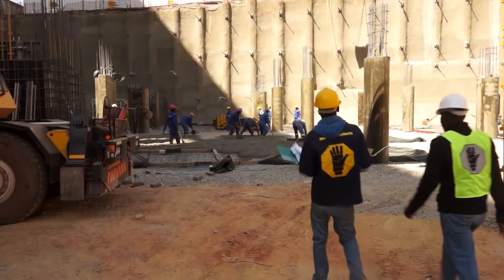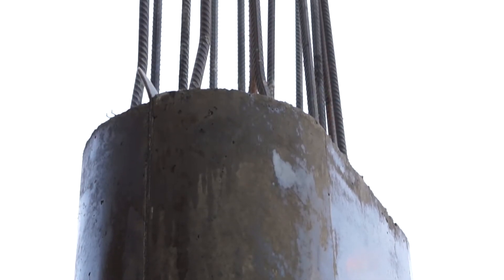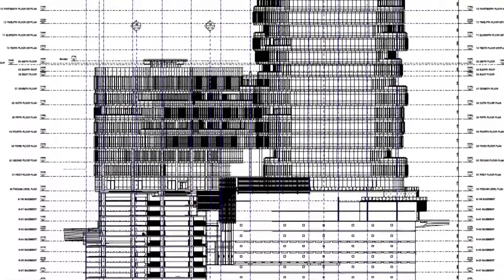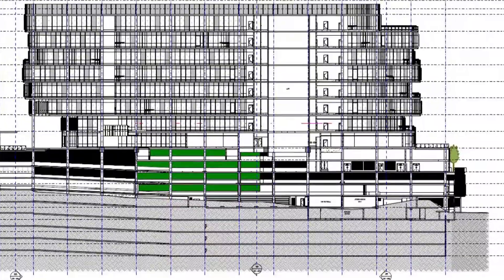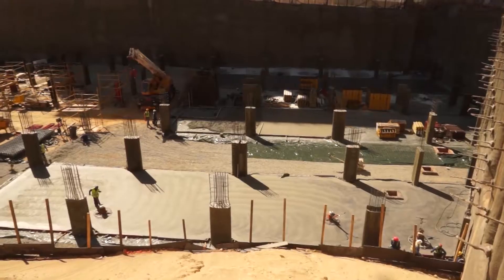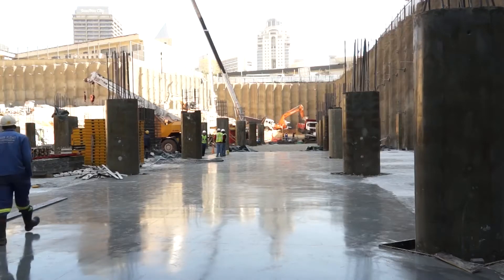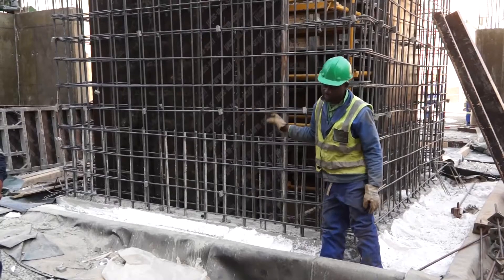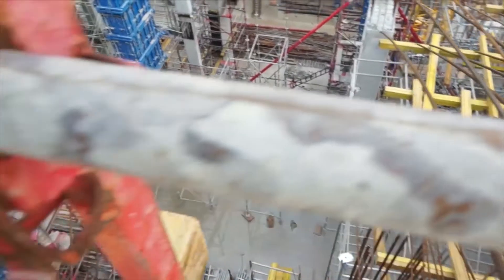Building in 'record time' - 102 Rivonia (big construction project)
The development at 102 Rivonia in Johannesburg is being built in record time due to the use of 80 mpa strength in the foundation structures. Plus a significant 64% of cement is being replaced by waste products.

More about 102 Rivonia Road:

At the 102 Rivonia Road project, now under construction in Johannesburg, Murray & Roberts Buildings is using up to 64% fly ash, a recycled byproduct from coal-burning power stations for which there is usually no use. Research scientist, and head of Murray & Roberts' Concrete Centre for Excellence,  Cyril Attwell, says: "Not only does the process require less ordinary cement and is  environmentally friendly, but also, because the concrete can gain higher strengths, we can build faster; sometimes a lot faster." Cyril, whose official job title is Group Concrete and Research Manager, adds that the typical specification for waste water treatment plants requires concrete that uses 420kg of binder per cubic metre. His team of scientists has now developed techniques that can meet the  specification but use only 330kg. "This gives a distinct cost saving advantage to our clients."

[Building in 'record time' - 102 Rivonia]